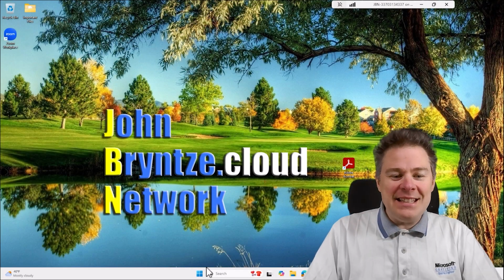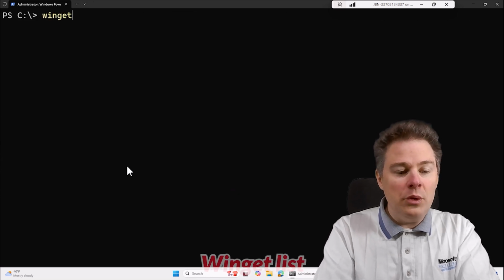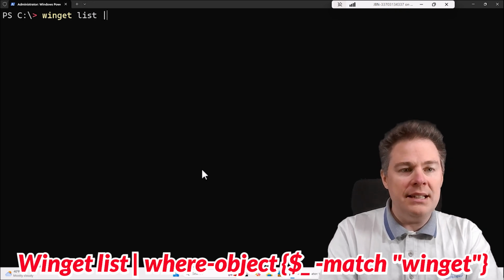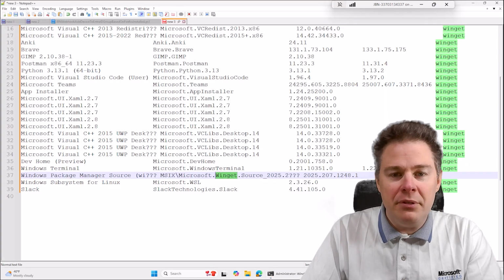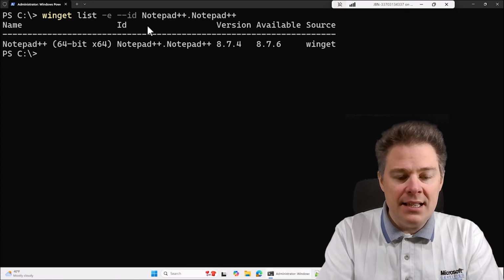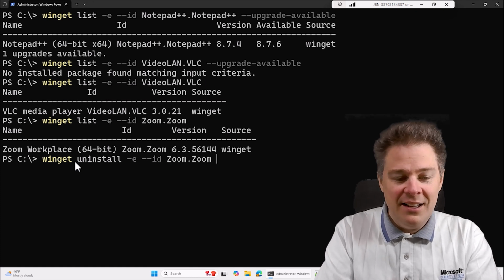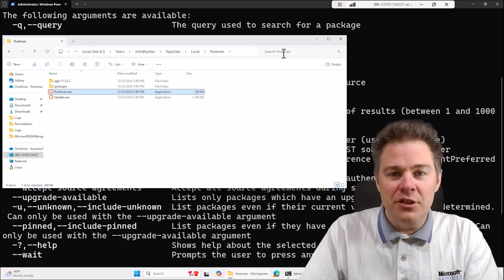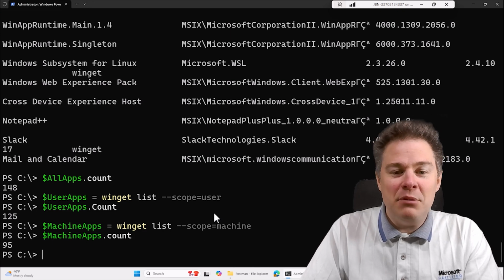Master WinGet - List Apps (4/9)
In this fourth video in Master WinGet, we examine the use of the List switch commands.
WinGet List can be used to show all software installed on a Microsoft Windows machine.
A favorite is to list software that is missing updates.
Powerful command to use in conjunction with for example WinGet Upgrade (next video)

Timeline
00:00 Intro
01:17 WinGet List Overview
03:10 WinGet List
04:08 WinGet List --Source
08:00 WinGet List --Upgrade-Available
12:08 Winget List --Scope
15:15 Outro